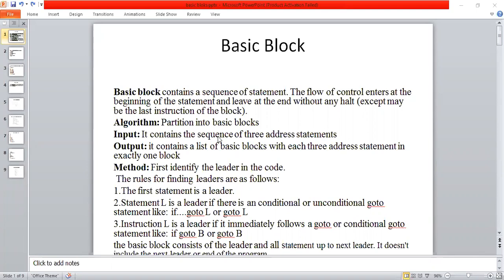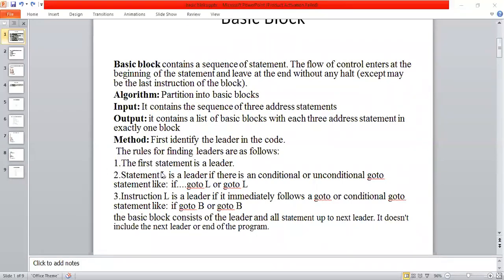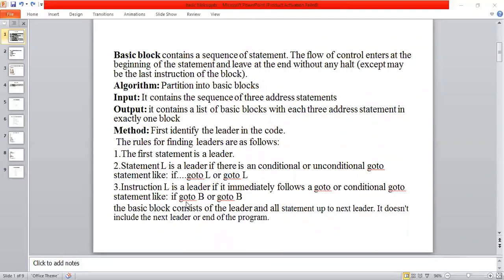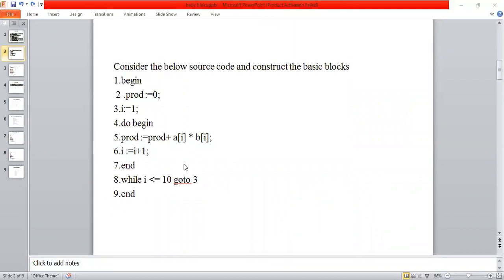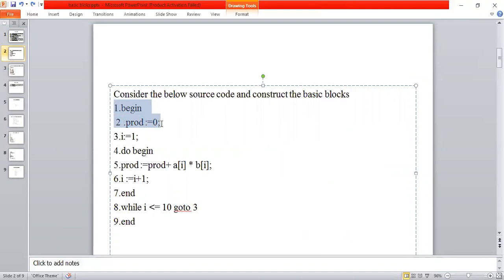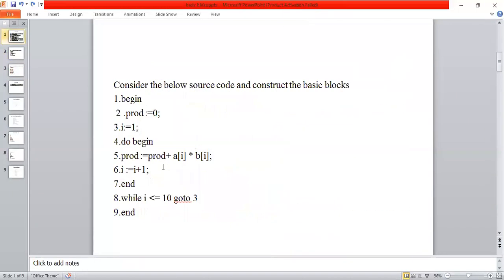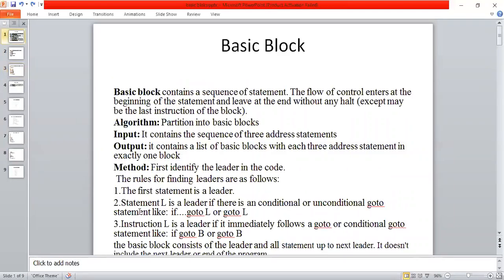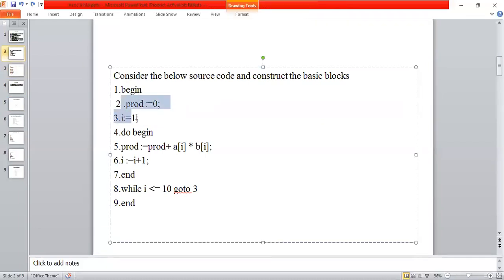Basic blocks construction in CD By Kamala Mekala